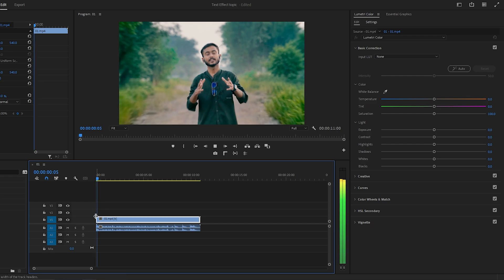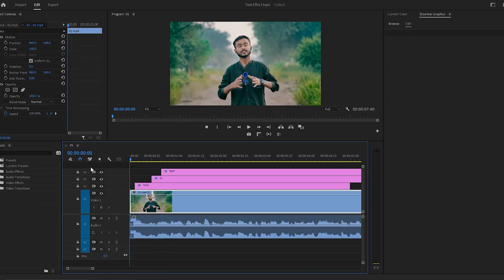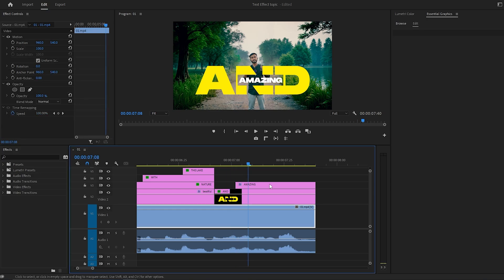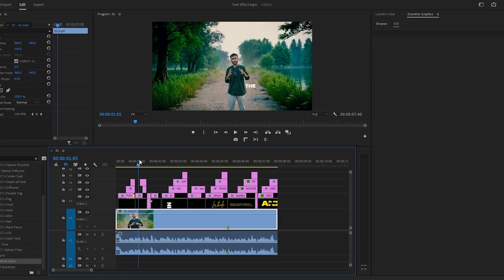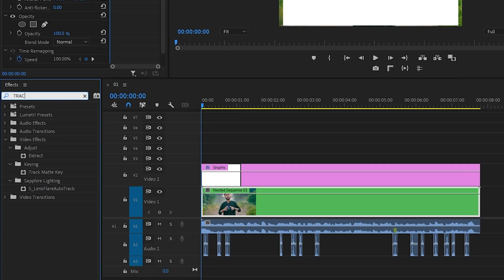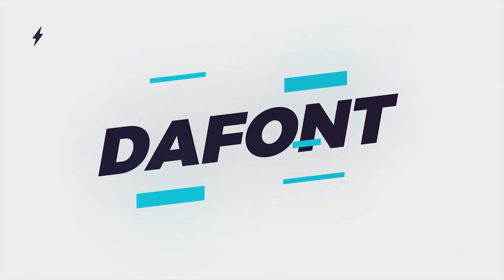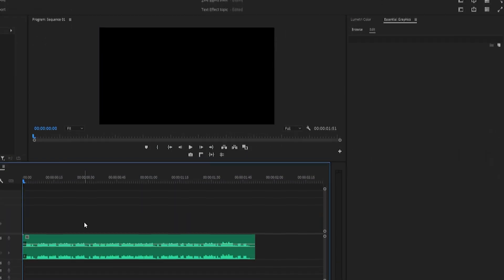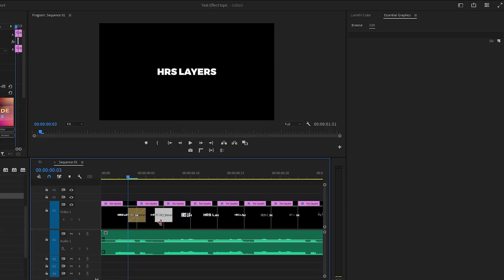Top Trending Instagram Text Effect | Adobe Premiere Pro Tutorial Episode 02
The Trending Text Effect From Instagram reels